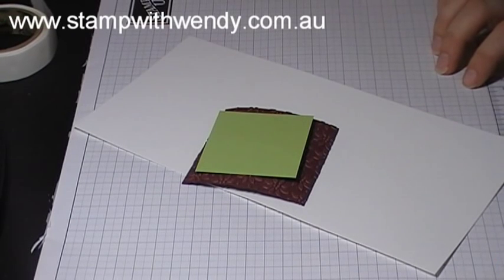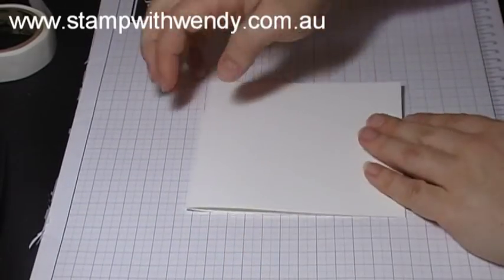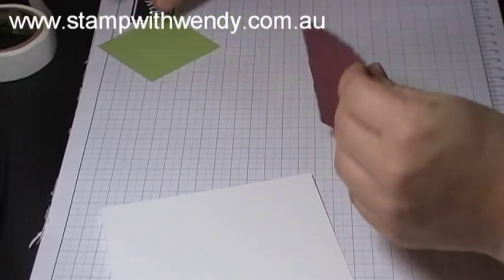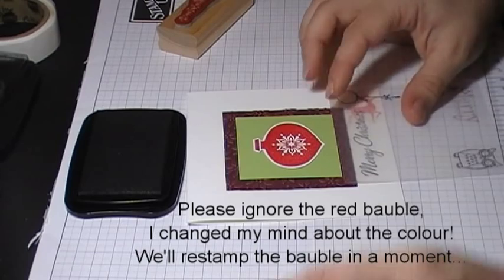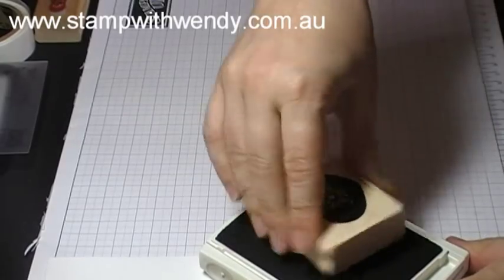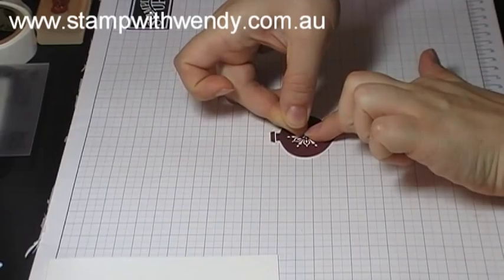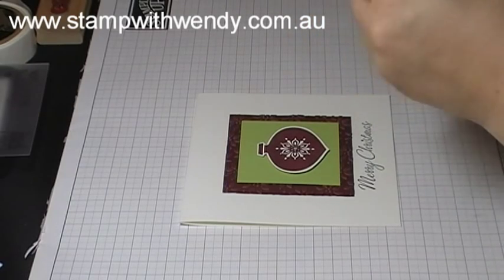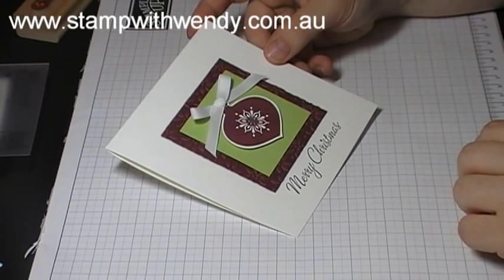20 days of Handmade Christmas Cards - Day 18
Create an elegant and stylish handmade Christmas card with just a few basic steps. for more ideas and inspiration!